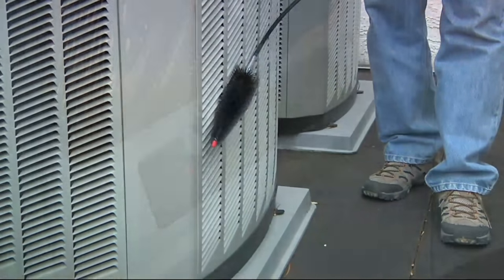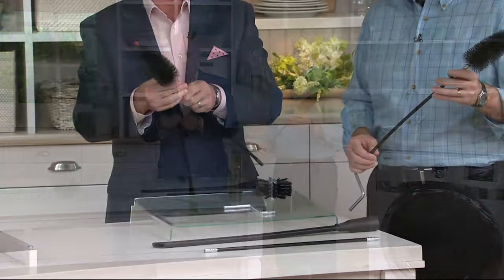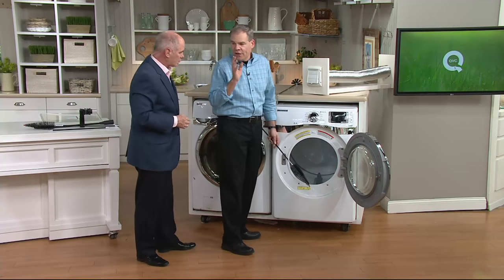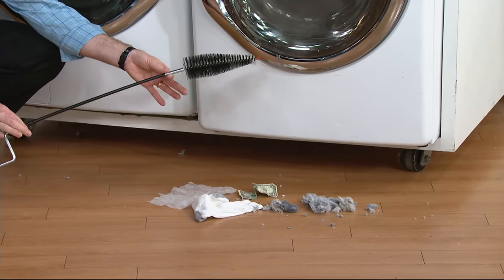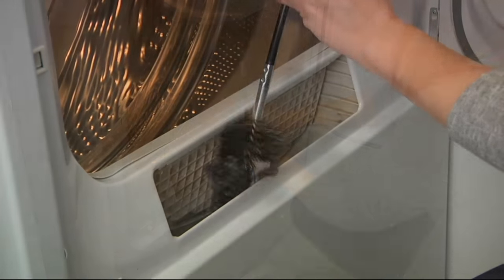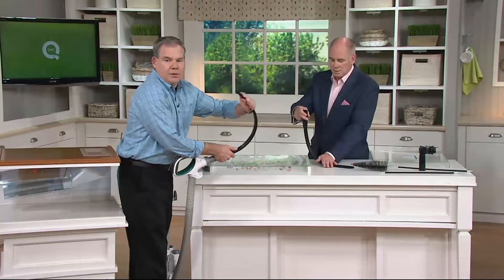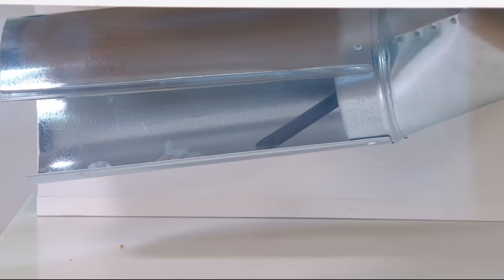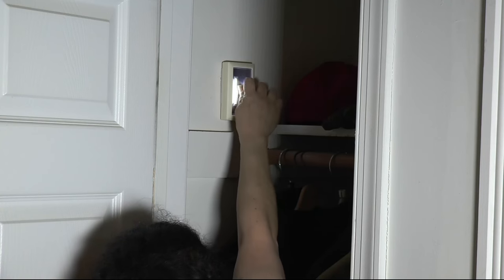7 Piece Appliance Pro Home Cleaning Brush & Vacuum Tool Kit on QVC